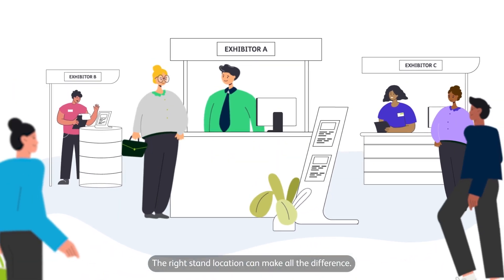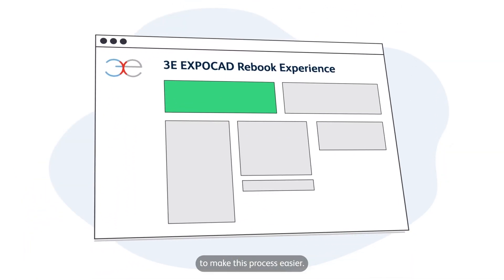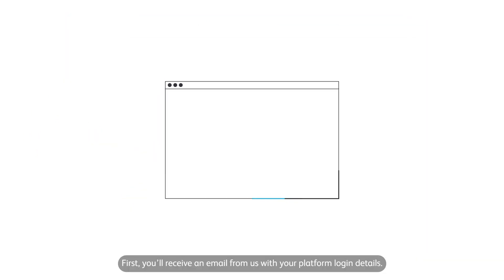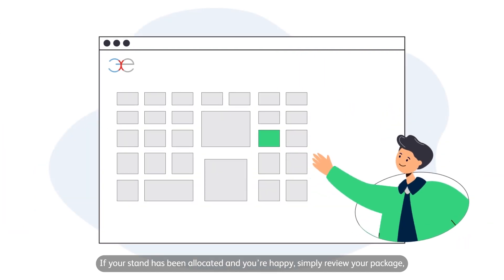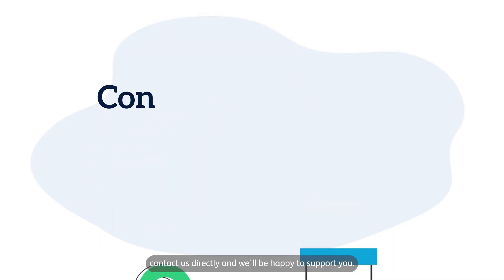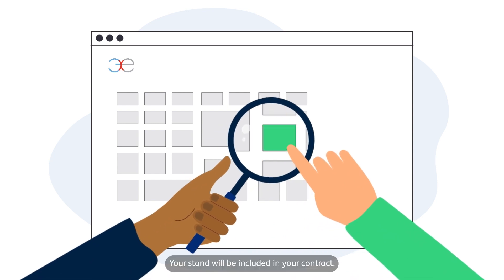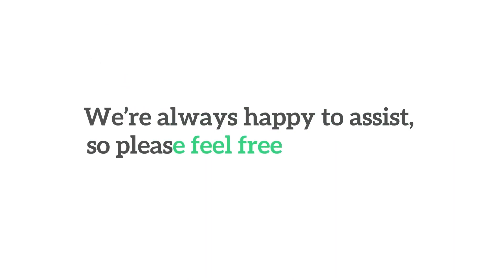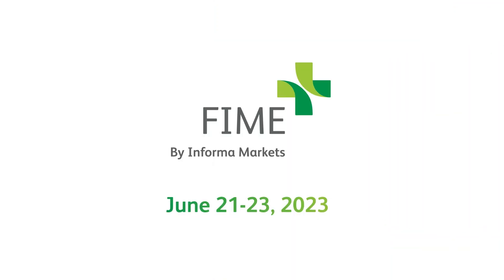Informa Markets Healthcare - FIME Exhibitor Rebook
The right stand location can make all the difference.

That’s why it’s important for exhibitors returning to the next edition of the show to secure their stand as soon as possible.

Informa Markets has developed a new online rebooking platform to make this process easier for you.

The new 3E EXPOCAD Rebook Experience allows you to review your contract details and book your preferred location, all from the convenience of your office or home.